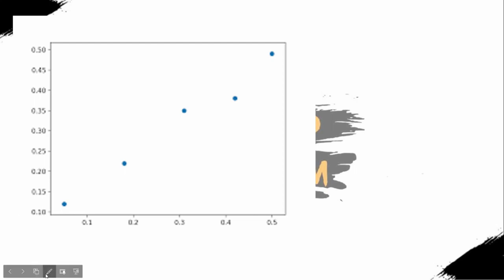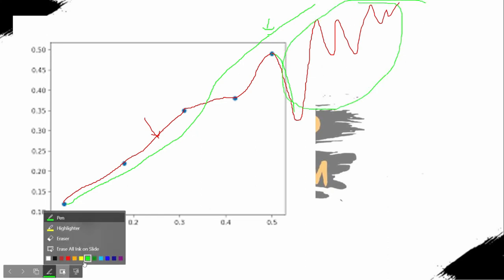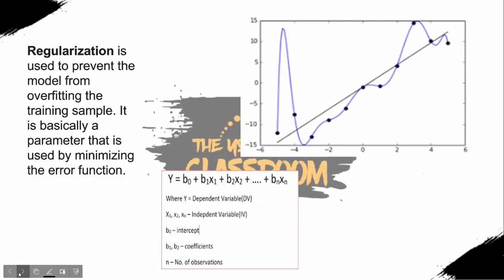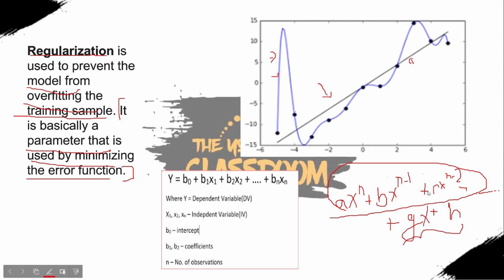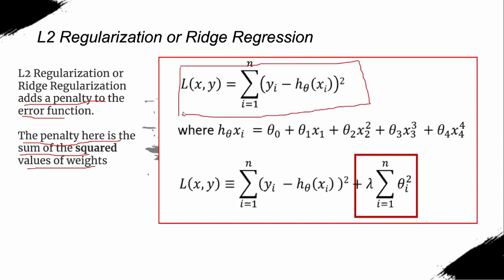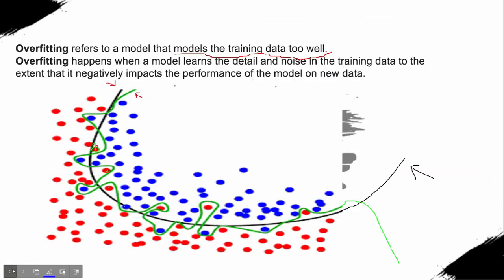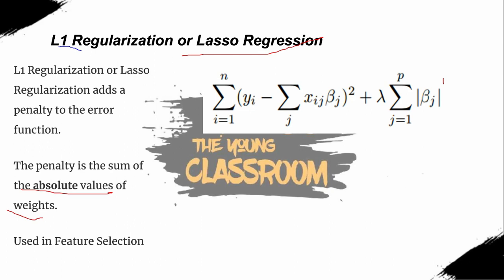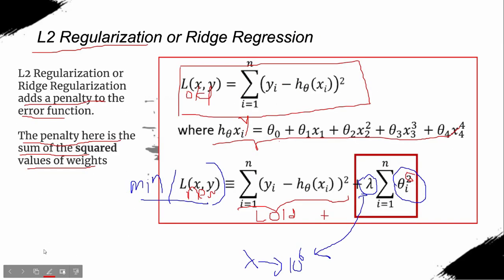Regularization | Introduction to Machine Learning | Part 10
This video deals with the concept of regularization. In mathematics, statistics, and computer science, particularly in machine learning, regularization is the process of adding information in order to prevent overfitting(when model learns too well from the training data, negatively impacting the performance).